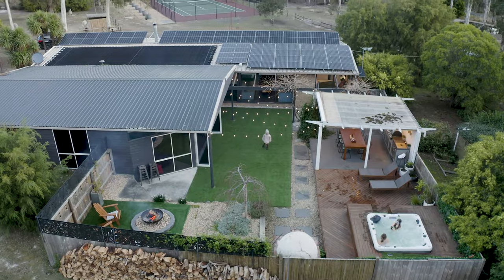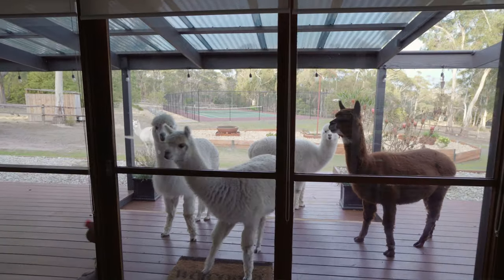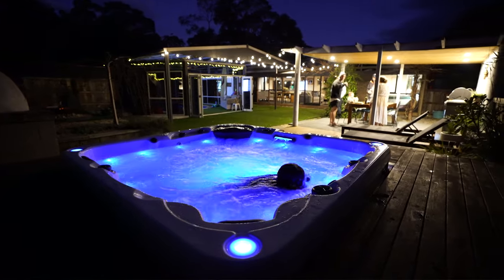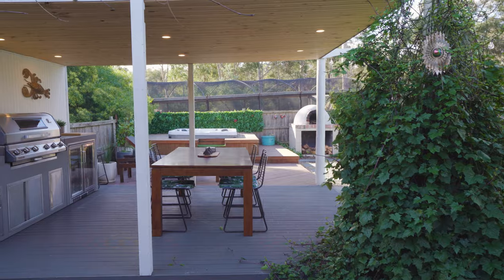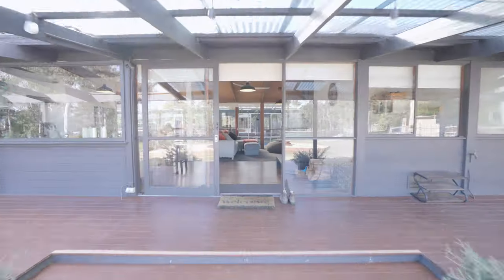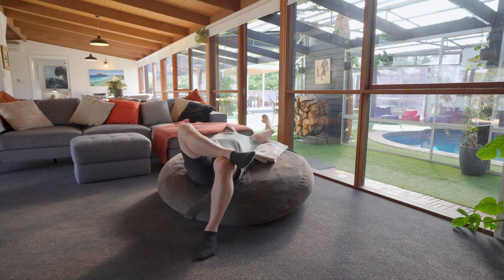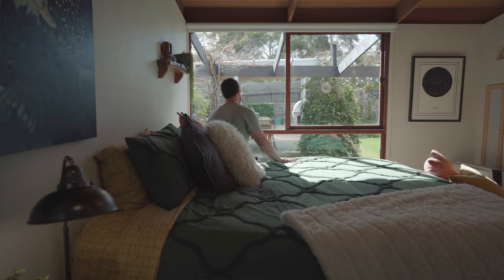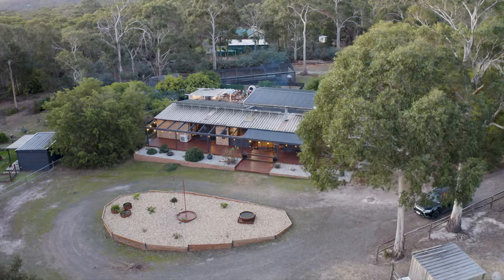The BEST Airbnb for Families in Tasmania? Southfork Resort! Alpacas, Pool, Hot Tub and Tennis Court!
Have you ever stayed at an Airbnb and felt you were being watched?..👀

This happened to me recently but let me explain! 😅

This is Southfork Resort and when you stay here prepare for a herd of the most friendly alpacas 🦙 and chickens 🐥 to be waiting for you as soon as you wake up! 🌅 They come right up to the windows and are so so friendly!

Inside the sprawling ranch-style home is your very own home gym 🏋️‍♀️💪 and the master suite has this romantic diamond 💎 spa bath 🛀.

Down the other end of the home is a second bathroom with two queen size guest suites giving plenty of options for larger groups. 👨‍👩‍👦‍👦👨‍👨‍👦‍👦.

Out the back is both a kids paradise and an adults playground. There is a deluxe, barbecue gazebo, a raised Jacuzzi hot tub, a woodfired pizza oven and a fire pit, but the best feature of Southfork Resort has to be the lush oasis-like heated indoor pool 🔥🌴✨.

To top it off, there is a professional tennis court 🎾👟 and all of this is less than 25 minutes from downtown Hobart.

Thank you Chris and Kalinda for hosting me and thank you Beans, Chris, Elvis and Audrey for being in this video 🫶

Follow the Southfork Resort on Instagram!